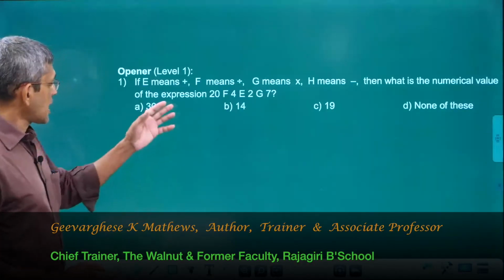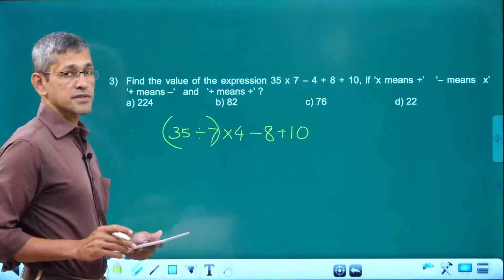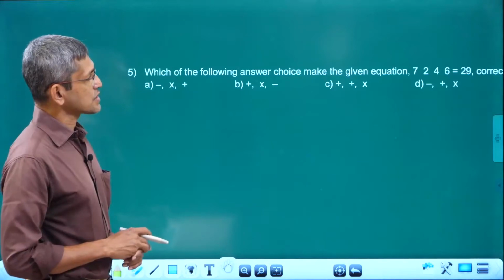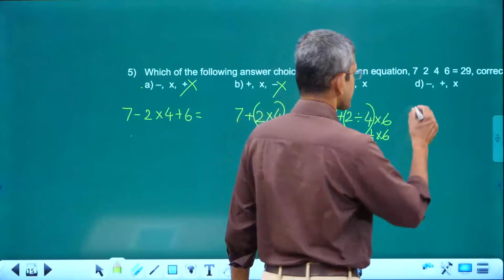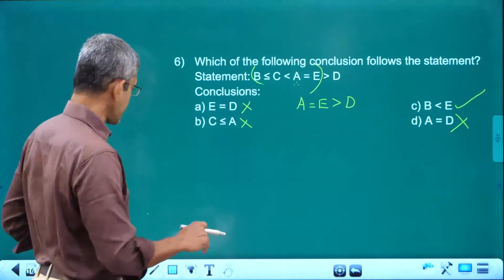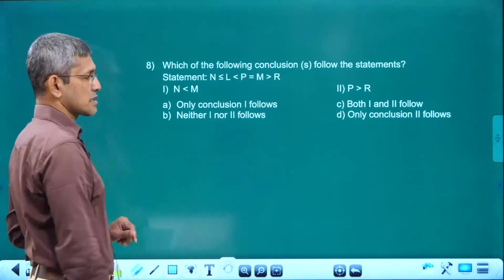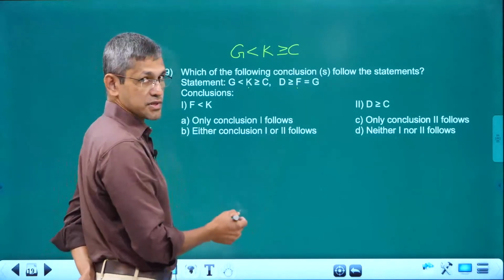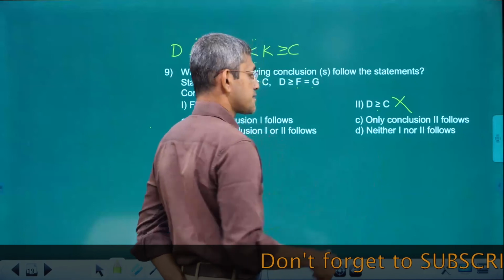Symbols & Notations 3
Symbols, Notations and Inequalities !